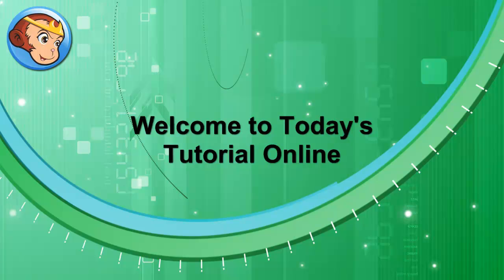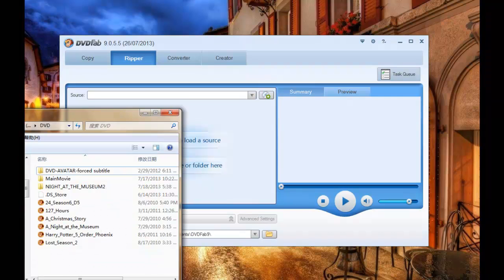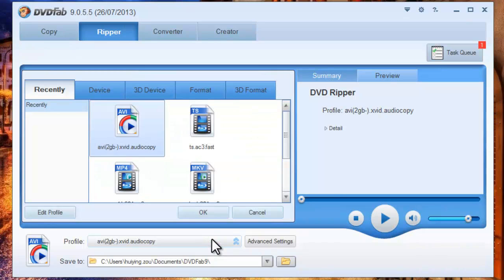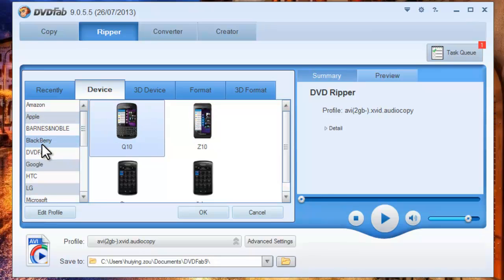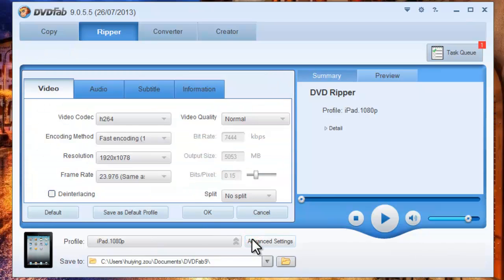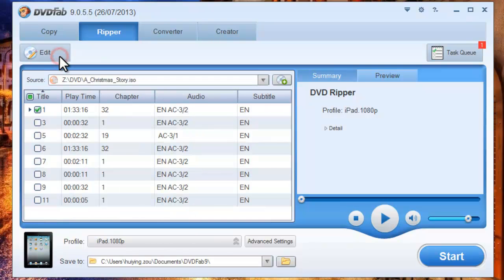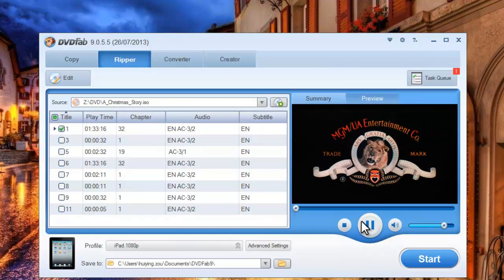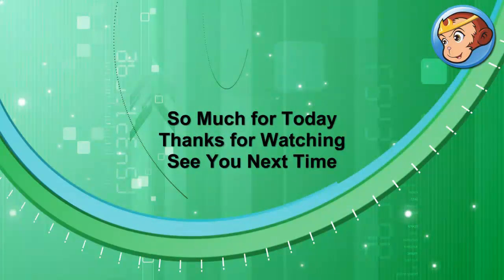Tutorial on how to rip any DVD discs with DVDFab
DVDFab DVD ripper allows you to rip any DVD as you wish. You may rip dvd into different video formats for mobile devices.